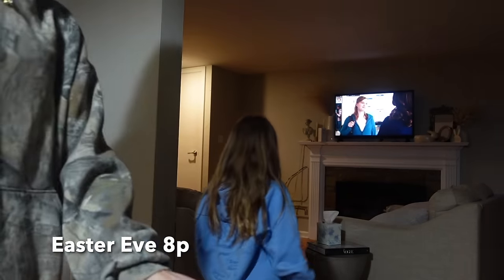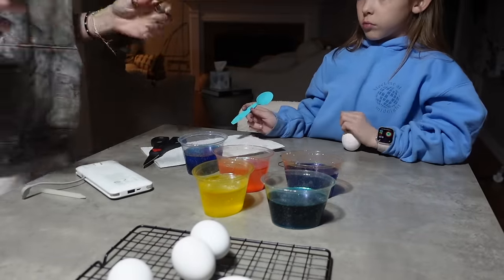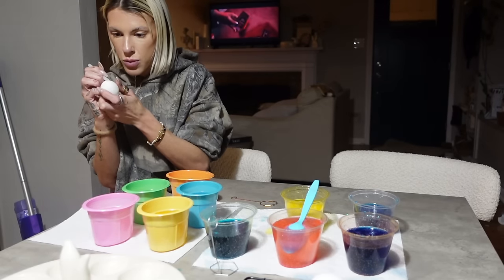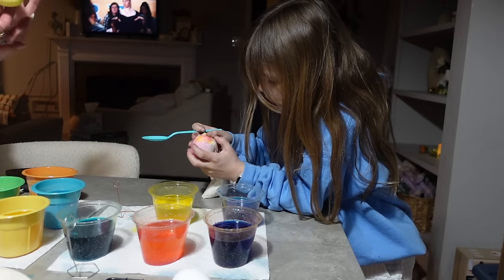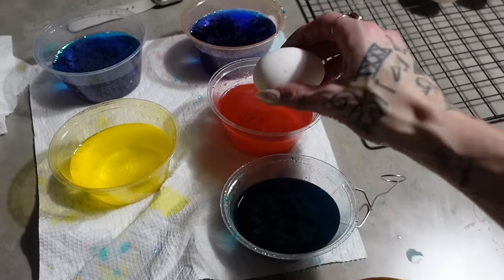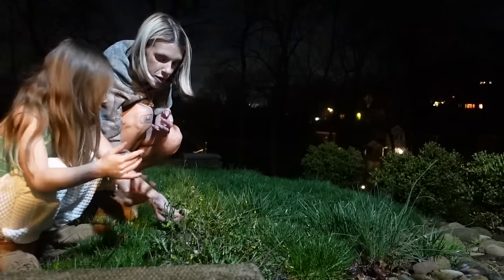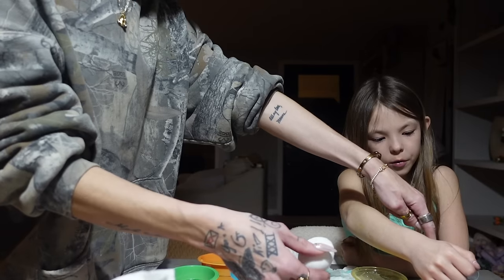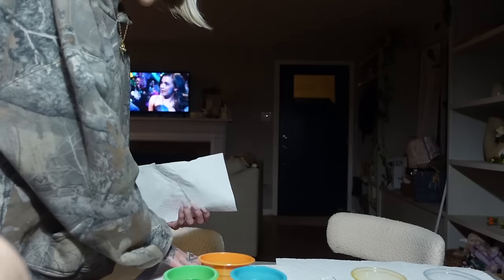Easter Vlog | BEST Easter EVER! Myla opening her basket, dying eggs & more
HELLO FRIENDS! Here is a Vlog of our Easter weekend! Thank you for your patience as I sort through all of the content.

& YES, I unexpectedly got baptized at church! My body physically reacted, I jumped out of my chair, and it just felt right. I will never push my beliefs onto others, but I will share my personal experiences to represent growth, as long as you’ll let me.
Thank you for allll of your support, always. XO. 💋 ￼

I tagged some products on the video directly, I will also add Amazon & LTK links below, per usual👇🏼

🥚MAMA AB’S FAVES ON AMAZON

RECOVERY RESOURCES:

Easter, Easter Vlogs, Mother Daughter Vlogs, Easter weekend, Spring break, Easter Basket Haul, Taylor Swift, Squishmallows, Sephora, Skincare, Baptism, Family gathering, single mom, coparenting, coparenting holidays, coparenting life, sober mom, moms in recovery